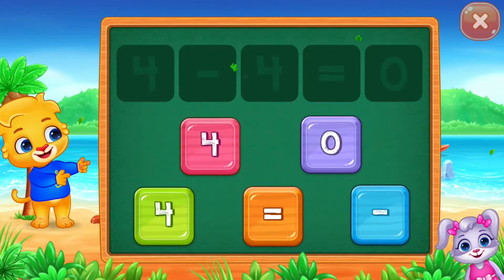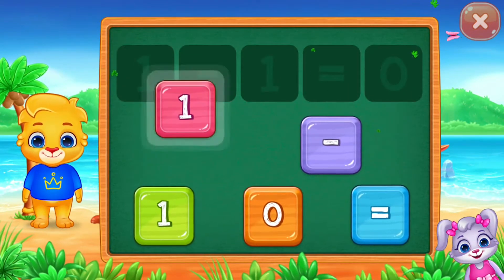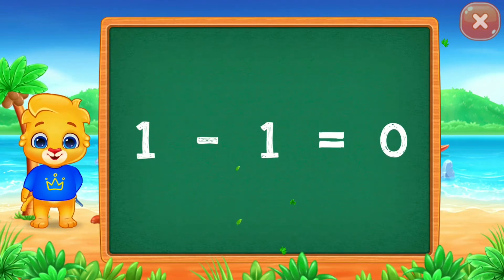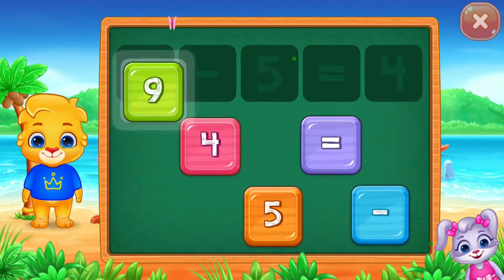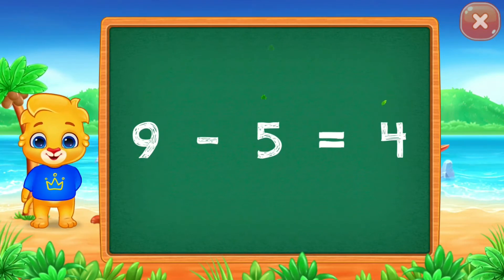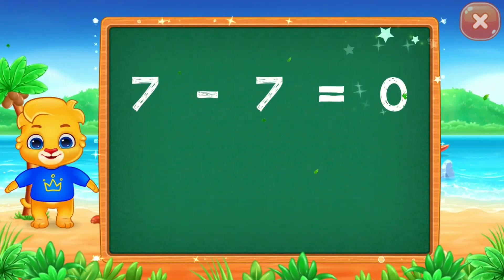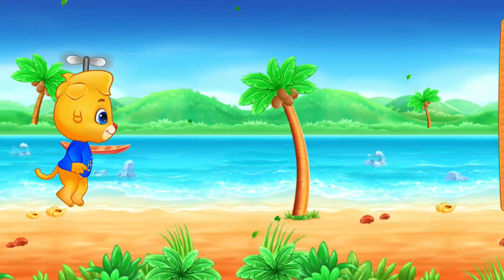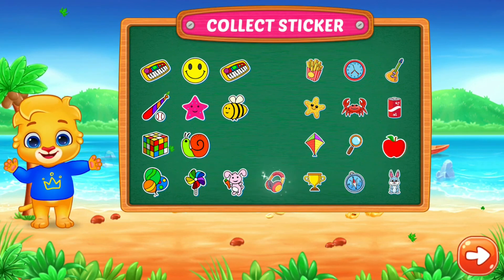COMPARE ! Educational video for Kids.Rv Appstudios.